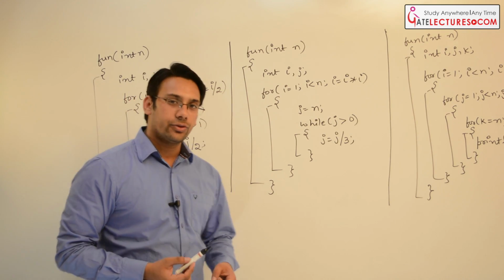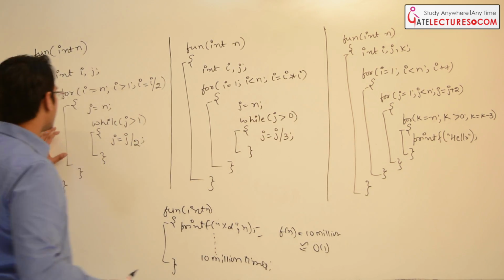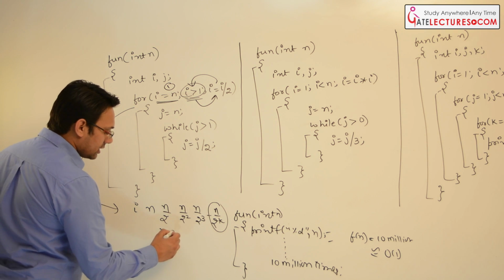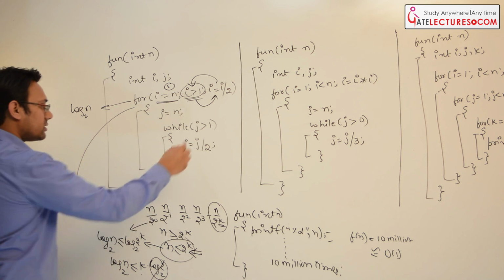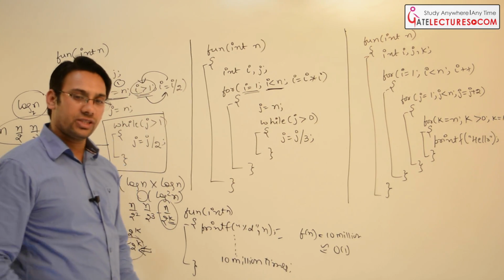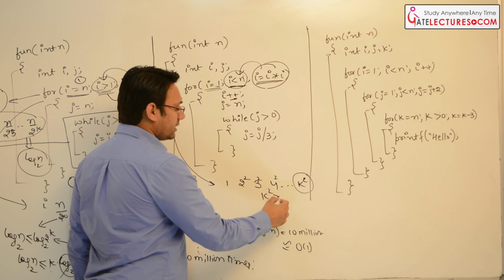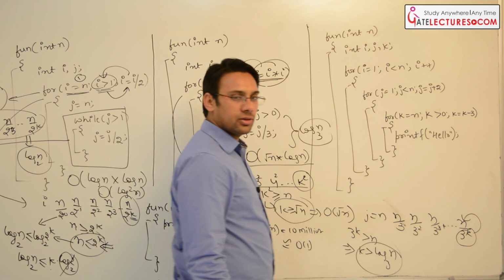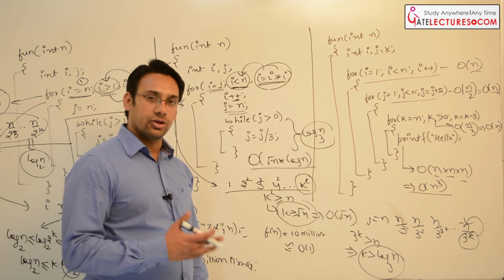Design and Analysis of Algorithms 05 How to find Time Complexity of a program Examples part 1